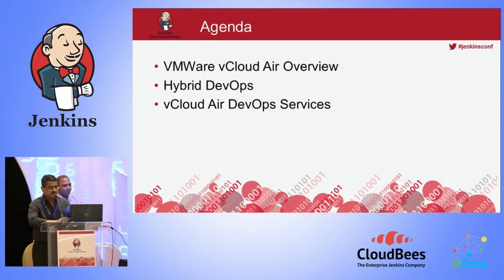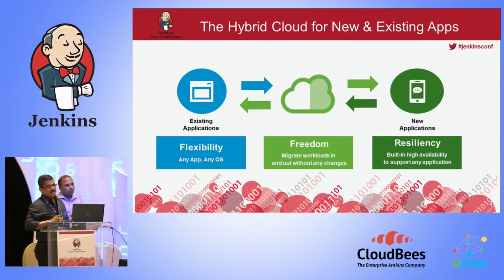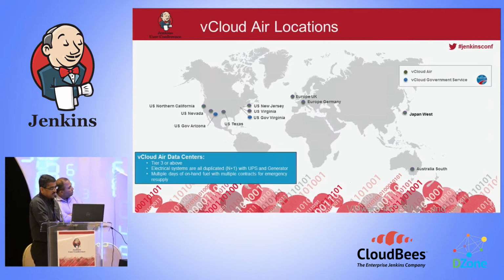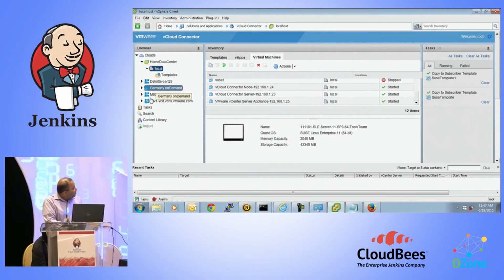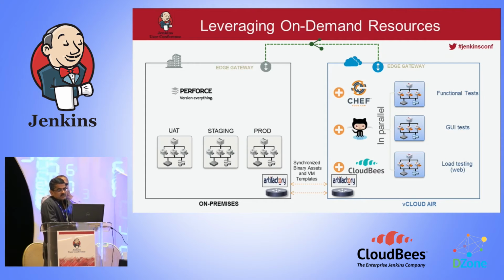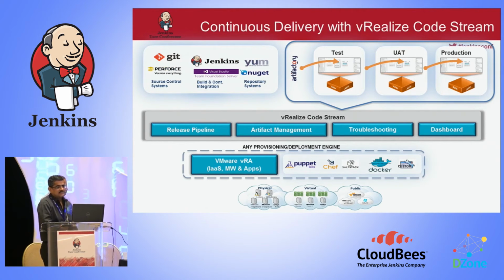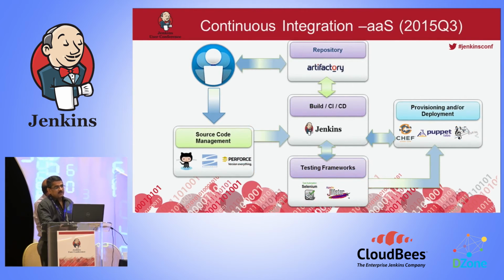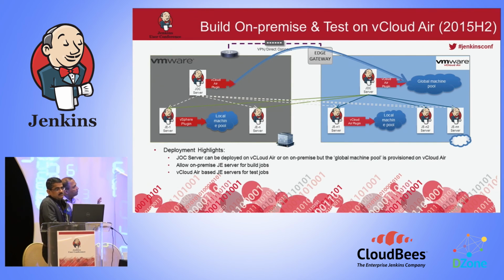JUC U.S. East 2015 - Do DevOps on VMware vCloud Air Your Way, Without the Rework!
By:  Ashok Aletty and Bob Webster, VMware

vCloud Air is the ultimate destination for development and testing in the cloud. Many organizations are implementing DevOps initiatives to increase development throughout and shorten product delivery timeframes. The combination of vSphere and vCloud Air provides you with the ability to deploy applications on premise, in the cloud or in hybrid environments with no changes, thanks to the underlying vSphere platform. In this session, we will present how the DevOps team can use Jenkins, VMware Code Stream and other existing tools they love to implement hybrid continuous integration and continuous delivery pipeline architectures.